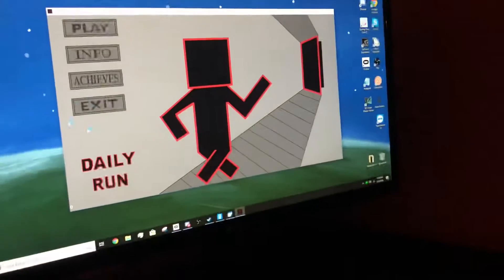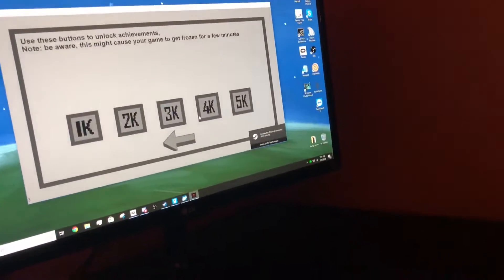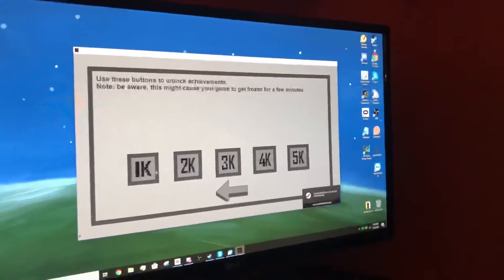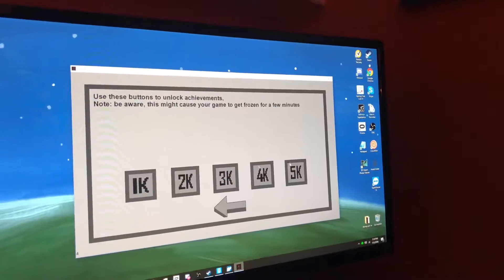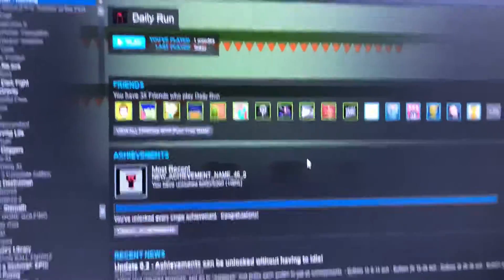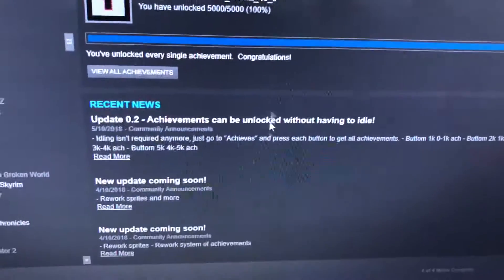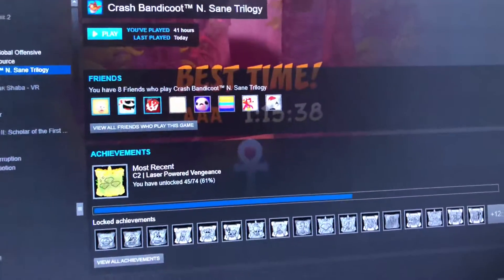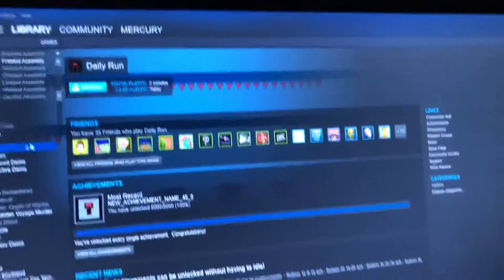100%ing Daily Run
Ez spam apparently